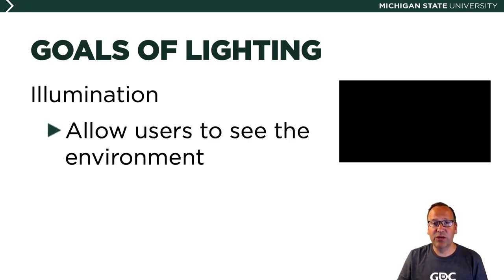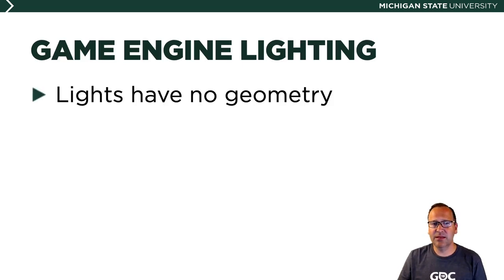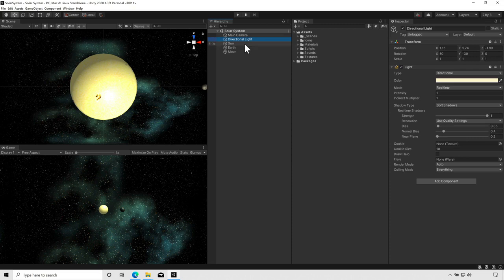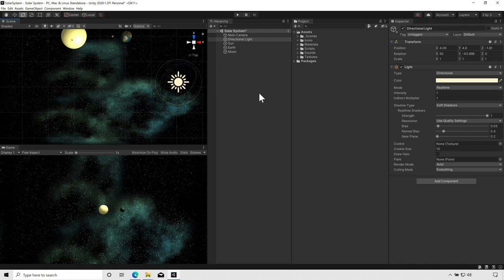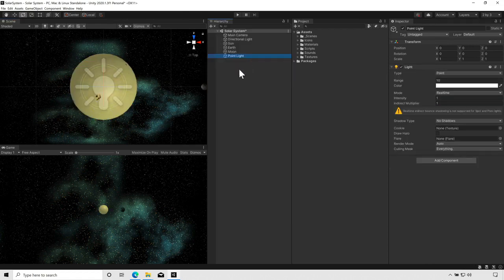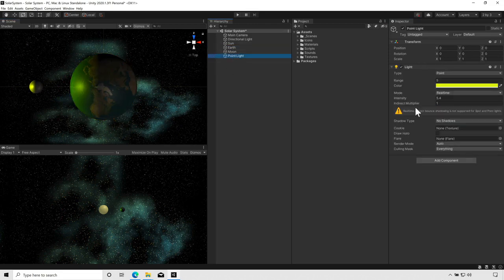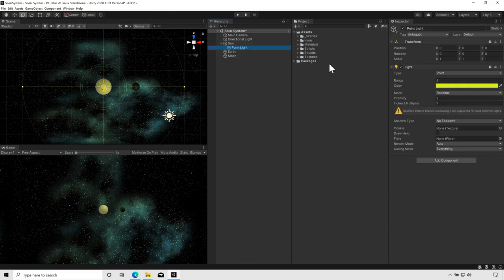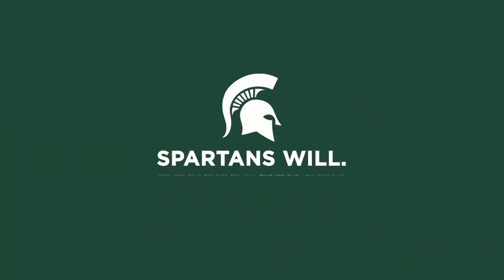Ep 16 - Lights: Game Design and Development 1 | 2D Shooter